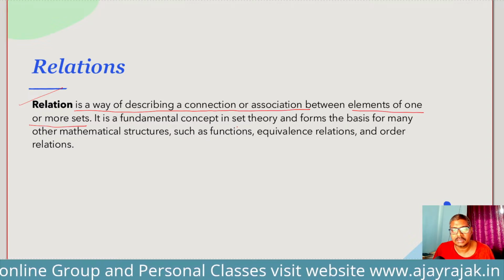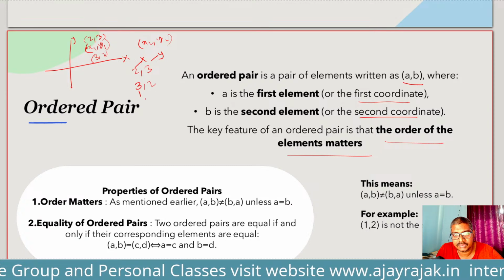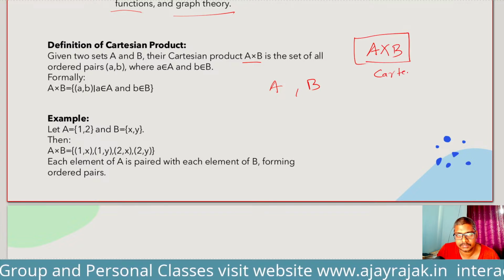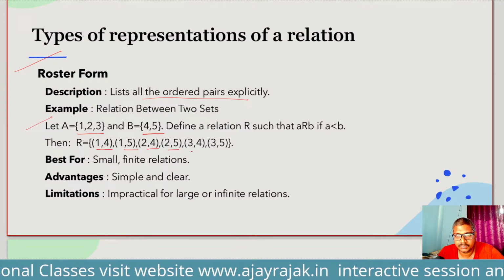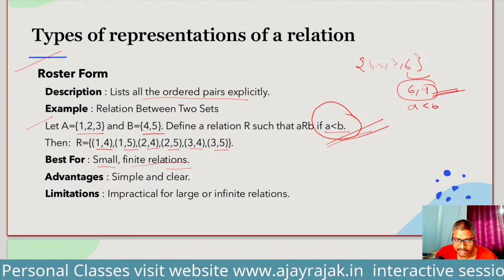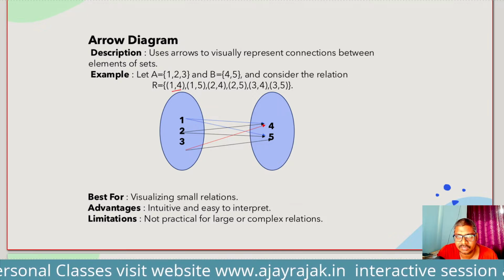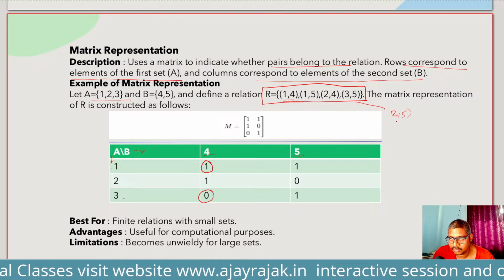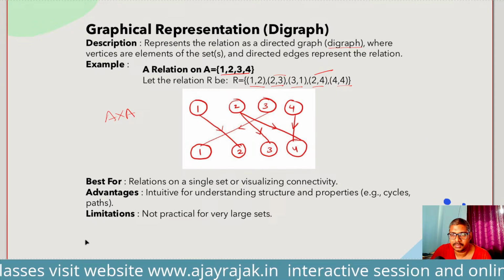Relations and Functions – Class 11-12 | JEE Foundation 01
📚 Live Class: Relations and Functions – Class 11-12 | JEE Foundation 01
📅 Date: 25/04/2025
🕒 Time: 7AM
👨‍🏫 Instructor: Ajay Rajak

Welcome to this LIVE session on Relations and Functions, tailored for Class 11 and 12 students and JEE Foundation aspirants!

In this session, we will dive into:

✅ Introduction to Relations: Ordered Pairs, Cartesian Product
✅ Types of Relations: Roster Form, Set-Builder Form, Arrow Diagrams, Matrix & Graphical Representations
✅ Domain, Range, and Codomain of Relations
✅ Functions: Definition, Types (Injective, Surjective, Bijective, Many-One, Into)
✅ Practice Questions to Strengthen Concepts
✅ Tips and Tricks for Solving JEE-level Problems

This session is ideal for building a solid foundation in Relations and Functions, a crucial topic for JEE Main & Advanced and other competitive exams.

Students preparing for NTSE, Olympiads, and other competitive exams

📢 Have questions? Drop them in the Live Chat during the session!